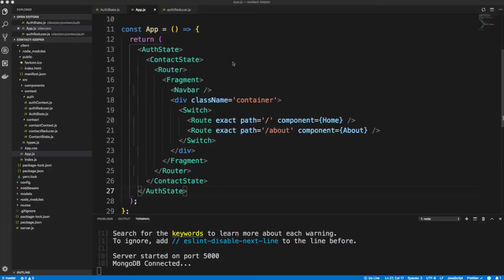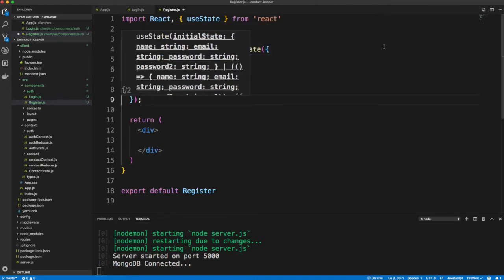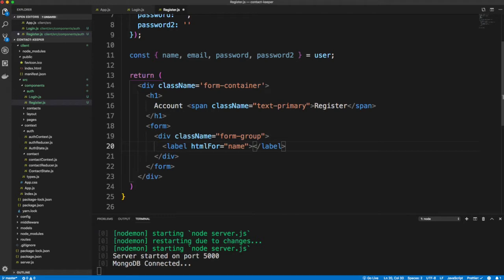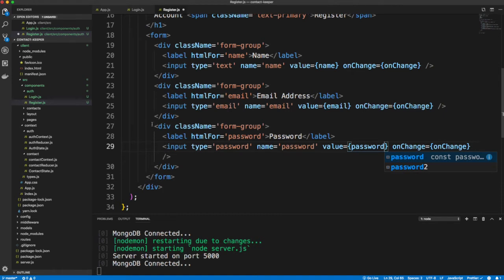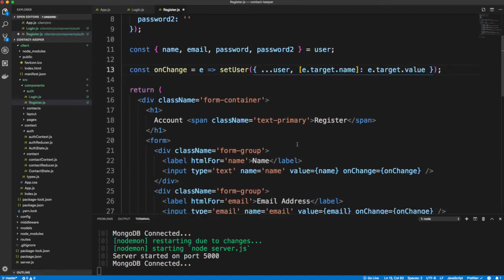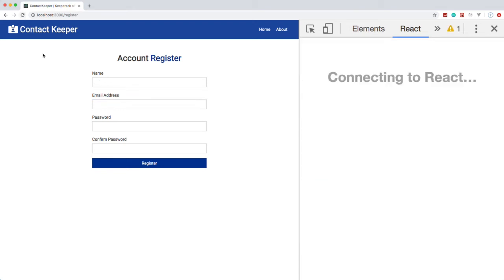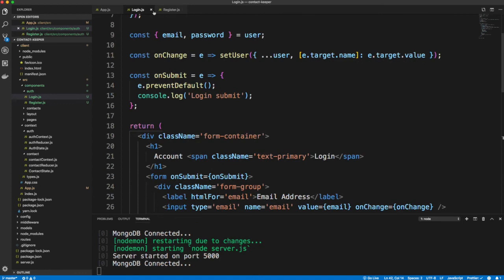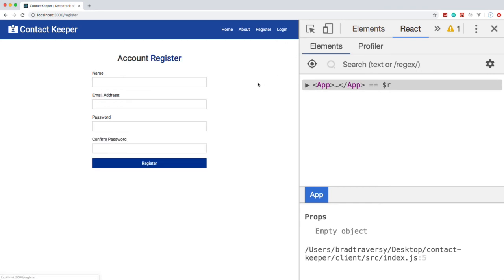56. Auth Context & Initial State